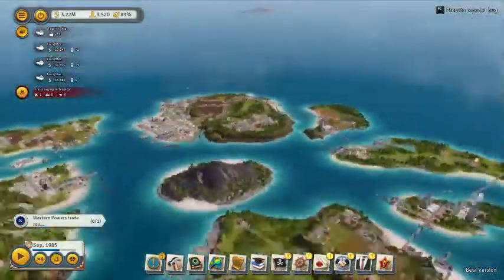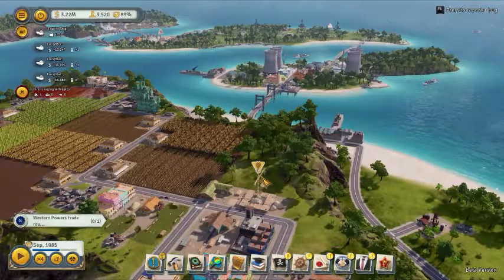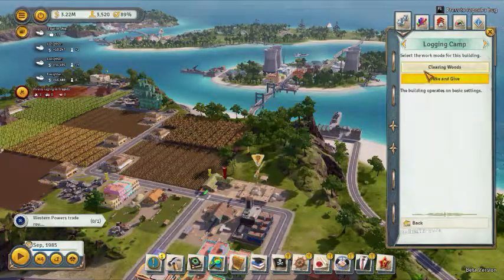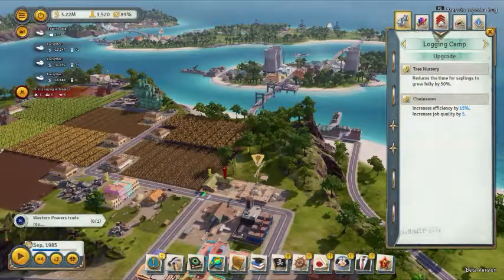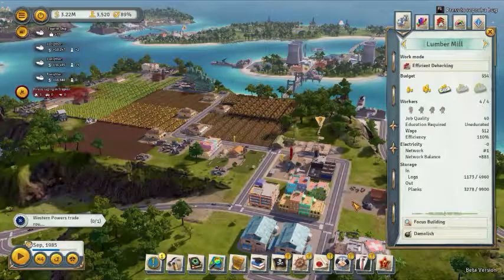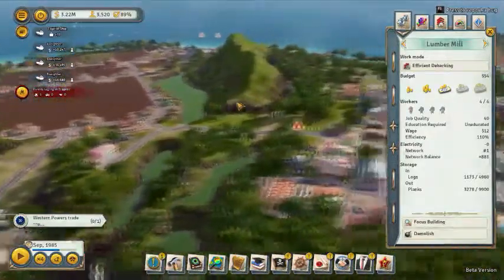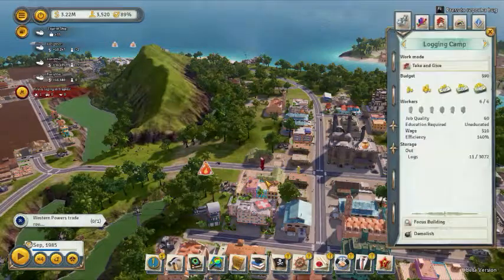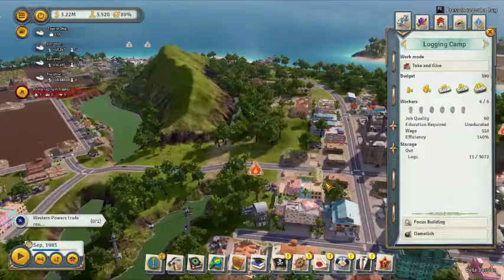How To Best Use Loging Camps In Tropico 6 (Quick Tips)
This video will show you how to use loging camps and where to put them in tropico 6